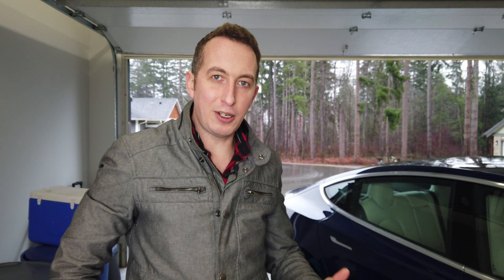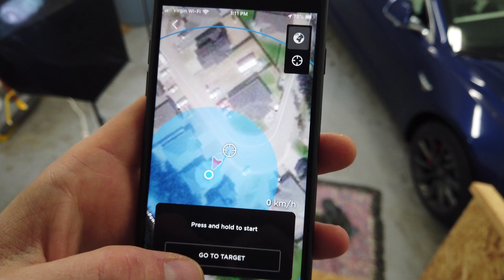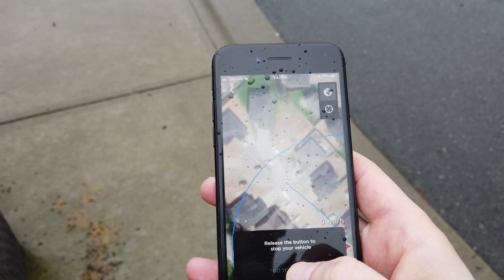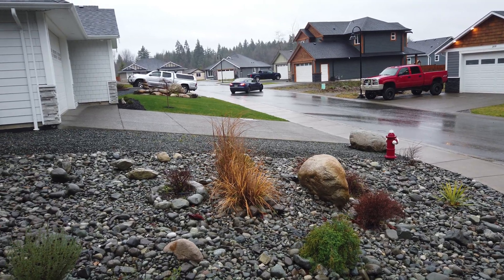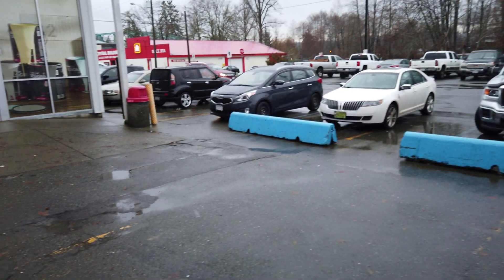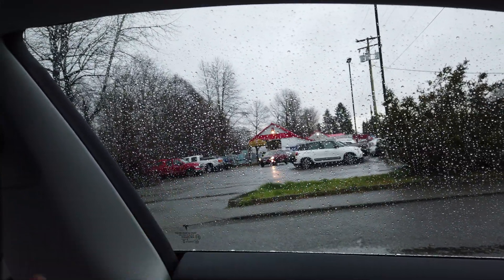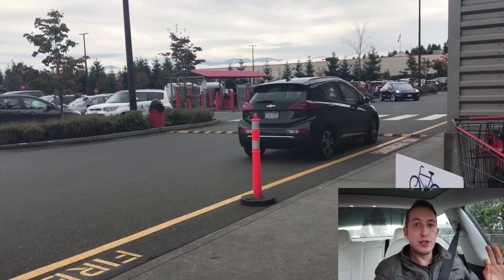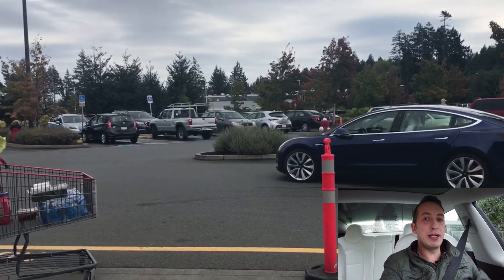The Tesla Model 3 Smart Summon Feature - Is It Ready? (4 Full Tests)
Tesla Series #25 - I have wanted to do a true test of autopilot for the first time. The system has been available since V10 but the Canada version was pretty nerfed. Now that a few updates have passed it seems time to see if this feature is really usable day to day.

The first test was on the driveway. Now this did fail, but my driveway is really steep so the system has not yet allowed it.

The second test was to drive around my neighborhood. The car did perform this fairly well (private street)

The third test was a parking lot that intersected a main road. This was a total failure because the car routed itself to use the road and not the main lot, the second it hit the road it pulled to the side and parked.

The fourth test was a busy strip mall and the car shined, not only avoiding other cars but also moving out of the way of a car behind it.

As a bonus the fifth test was at a crazy Costco. The car was very slow but performed amazing!

All in all, this is a beta and is performing as such; from my opinion it is not ready for daily use but is getting there!